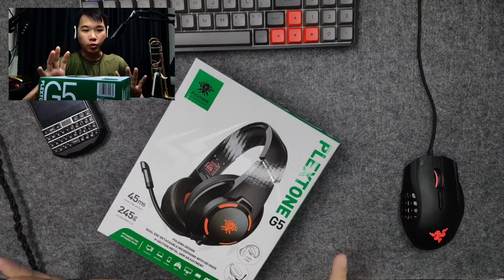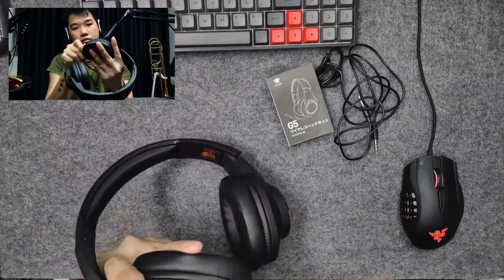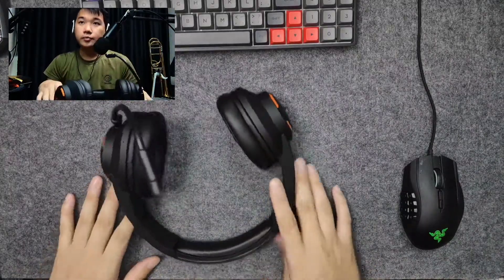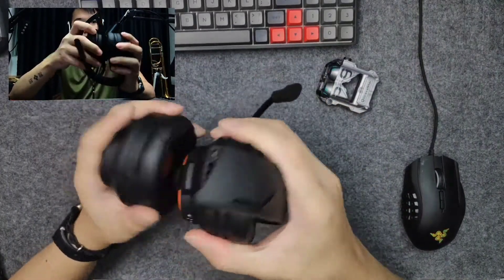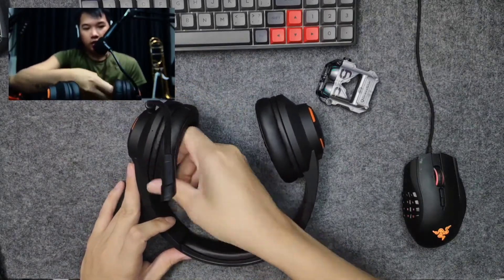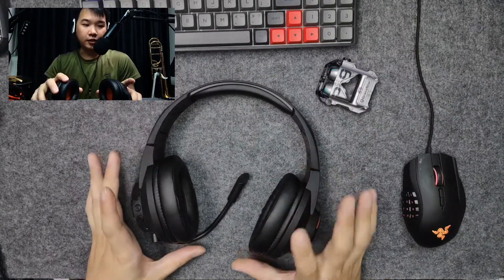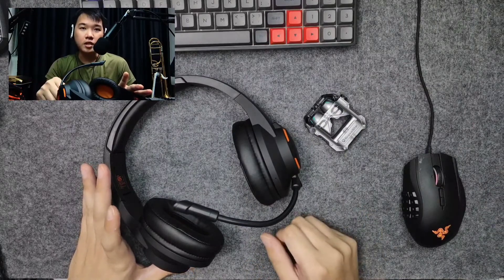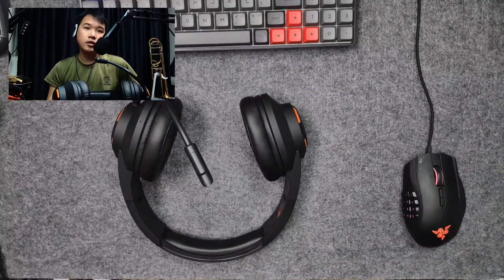Best $30 wireless gaming headphones?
We are reviewing the Plextone G5 wireless bluetooth 5.1 Ultra low latency gaming headphones in this video, let us know what do you think!